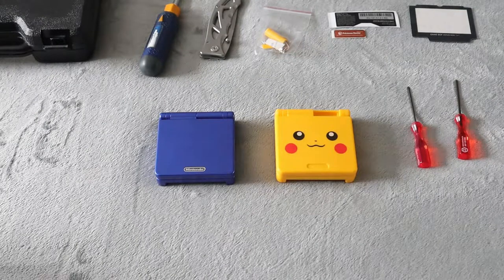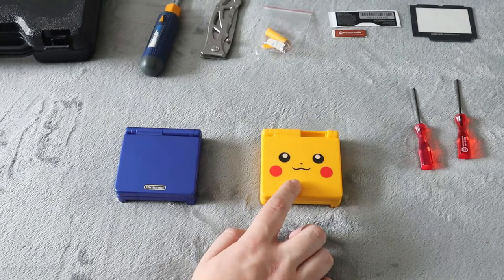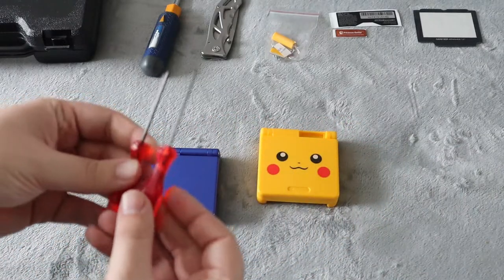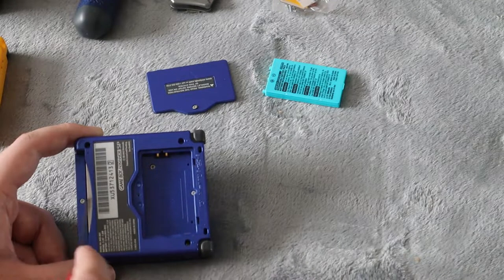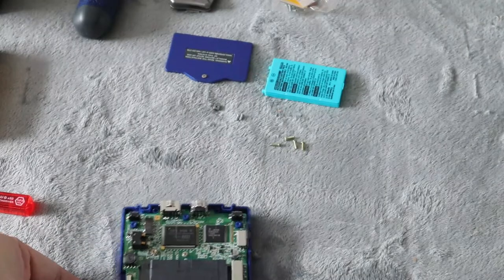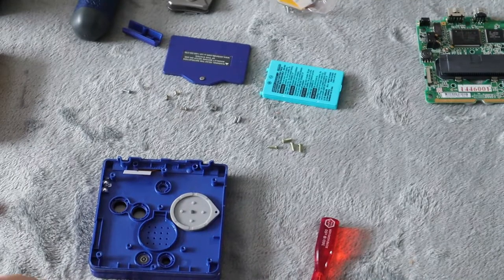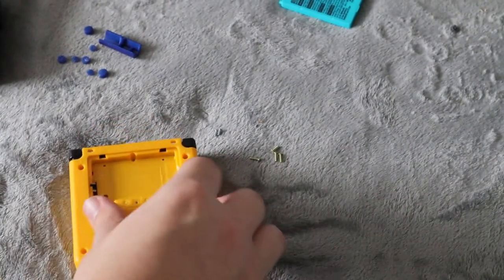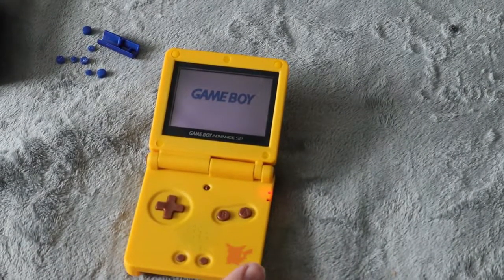GAMEBOY ADVANCE SP SHELL REPLACEMENT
Here is how yo replace your GBA SP shell. Its super easy to do and doesn't take much time! I hope you enjoyed todays video!